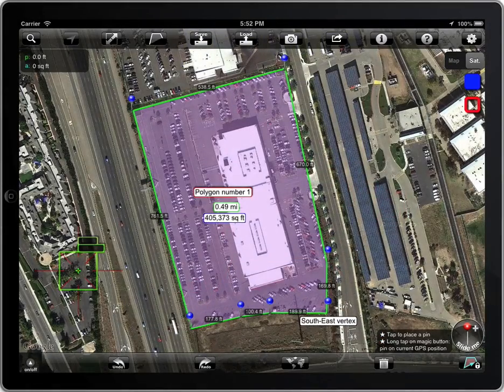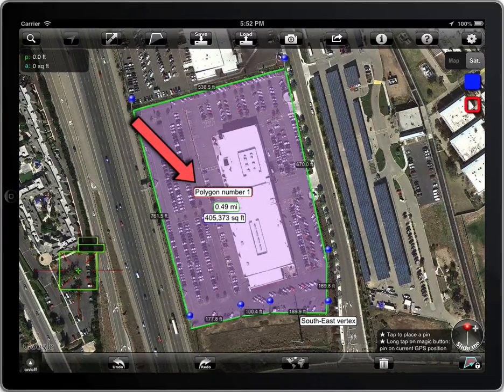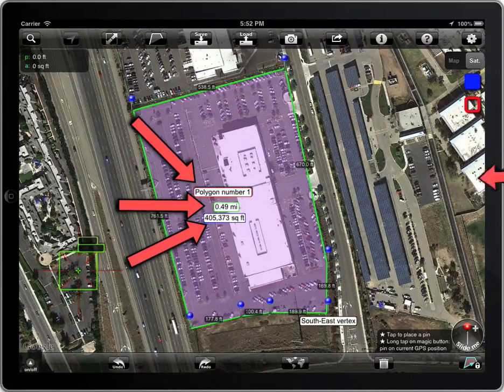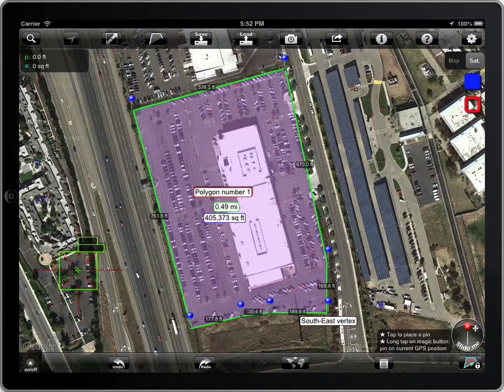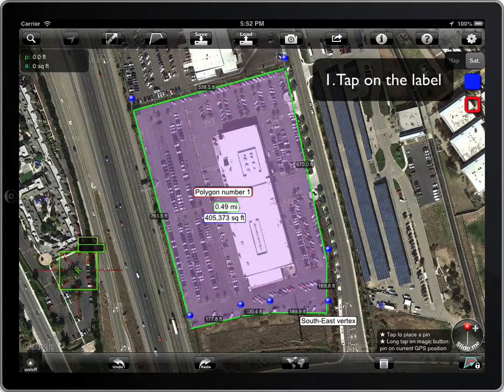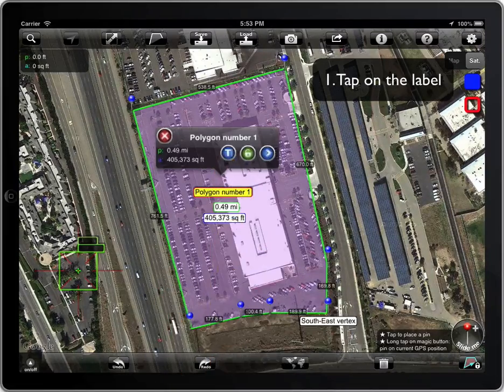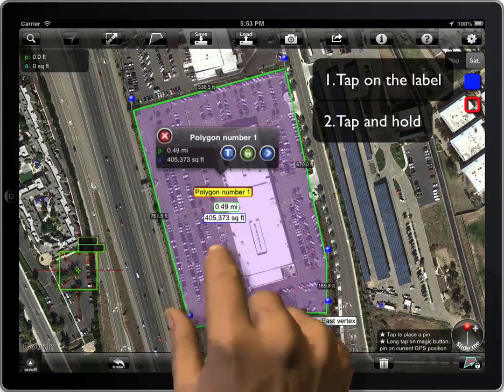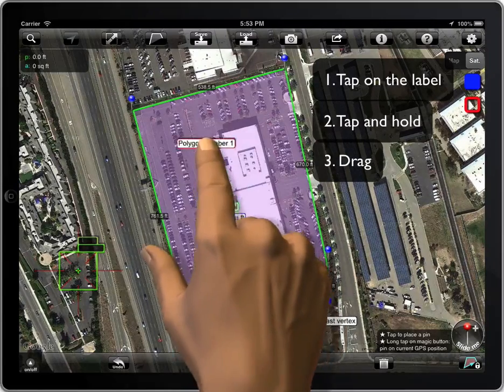Measure Map 13. Moving labels.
How to move labels in Measure Map and Measure Map Pro.